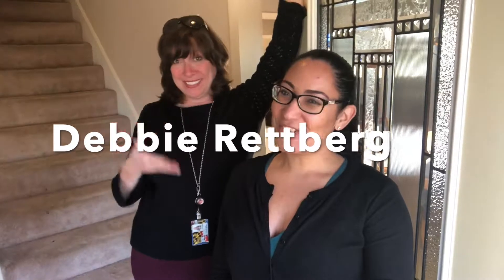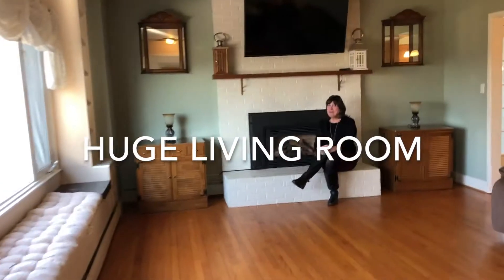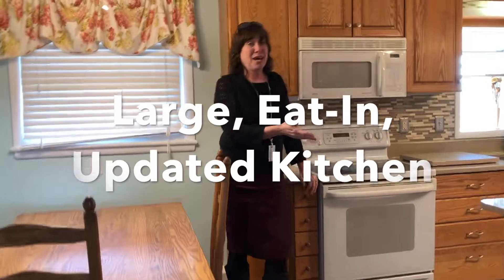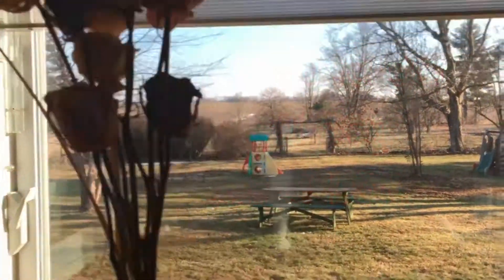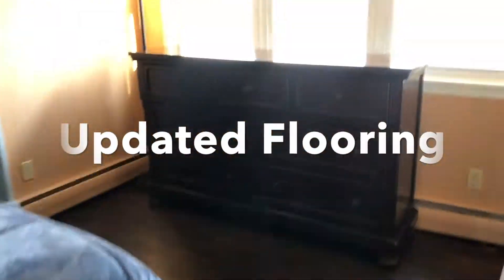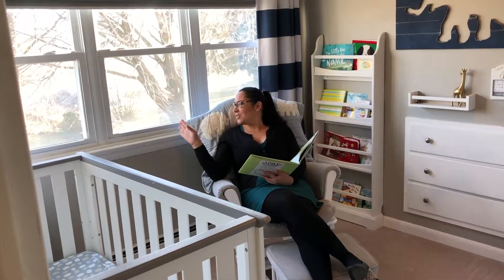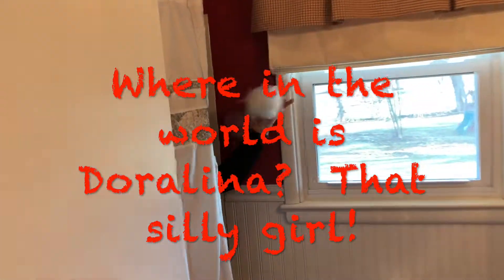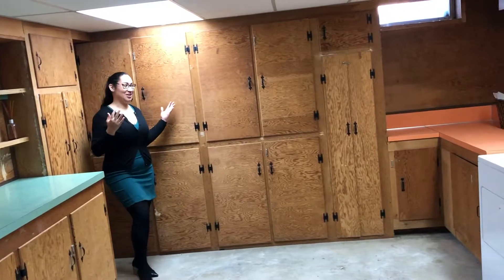Fun Walking Tour of 1909 Mt Carmel Rd, Parkton, MD Everyone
Check out this great home for sale in the Hereford Zone, in Parkton, Maryland.  Walk along with Debbie & Doralina as we do a fun tour of this home!  Let us know if you have any questions or if you'd like to see this home!